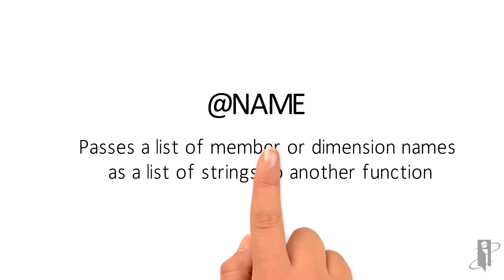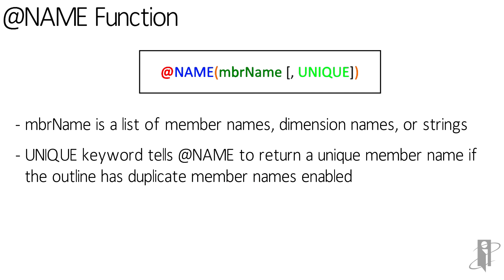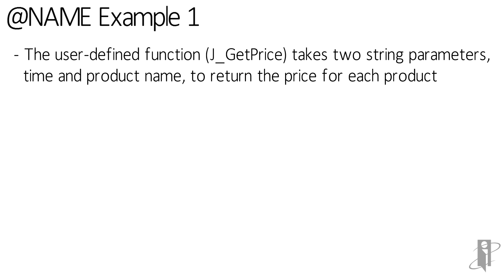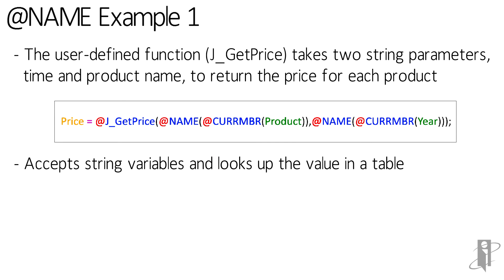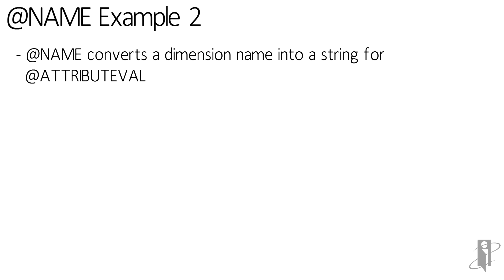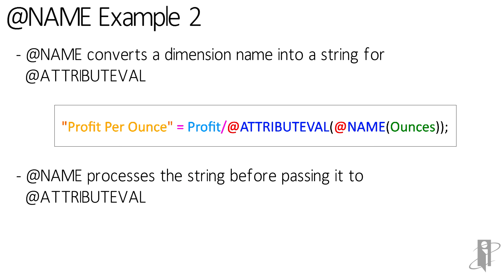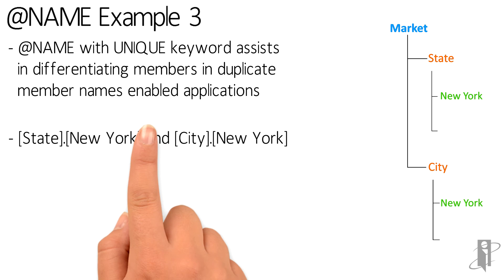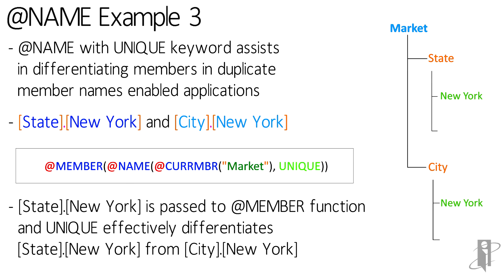Essbase @NAME Function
interRel presents Look Smarter Than You Are With Oracle Essbase Calc Scripts: @NAME Function.

Robert Gideon